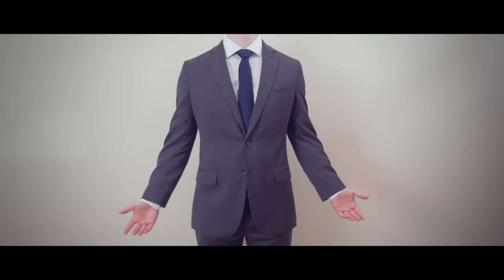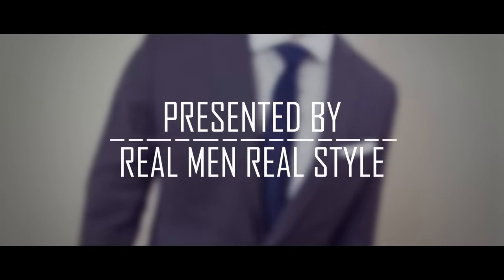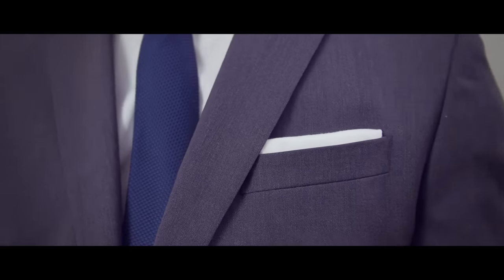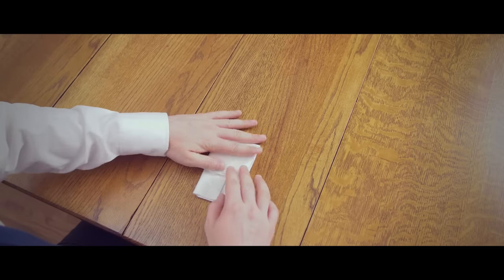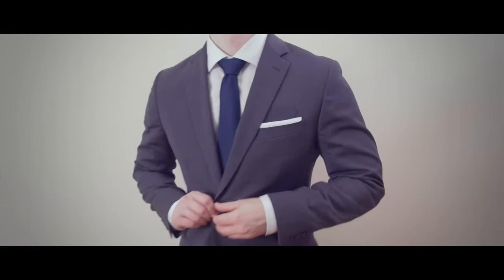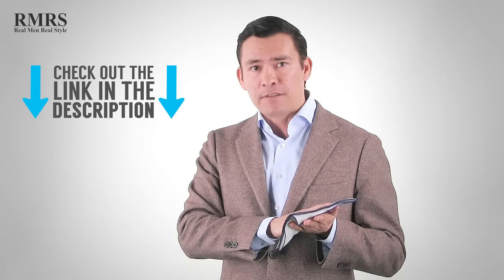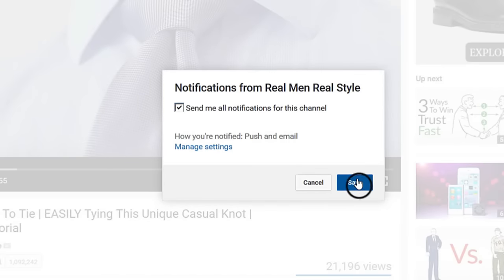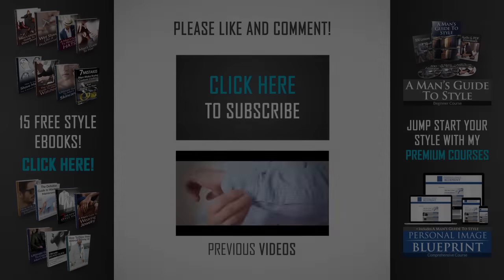The Art of the Presidential Fold | How to Fold a Pocket Square Like a Pro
- Click here to view the Infographic - How To Fold The Presidential Fold